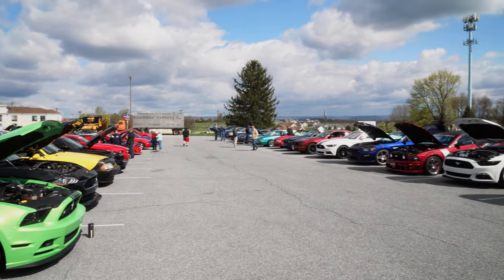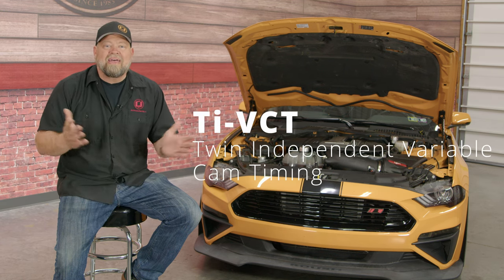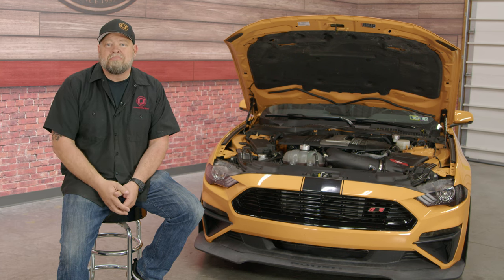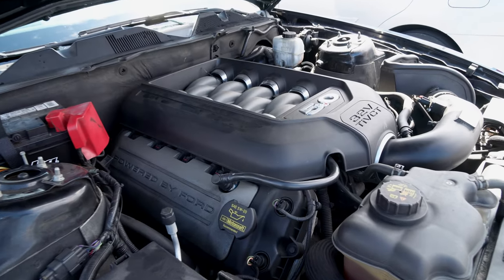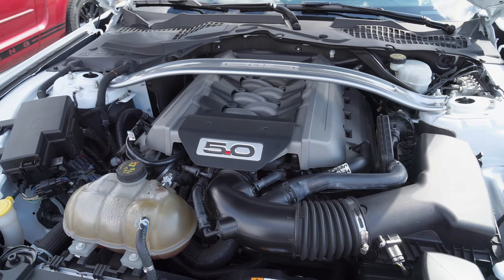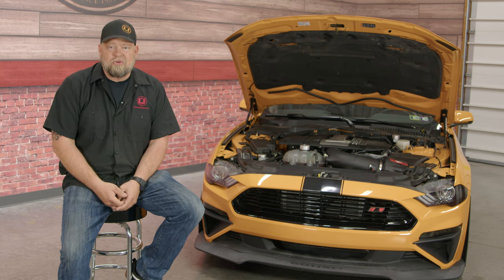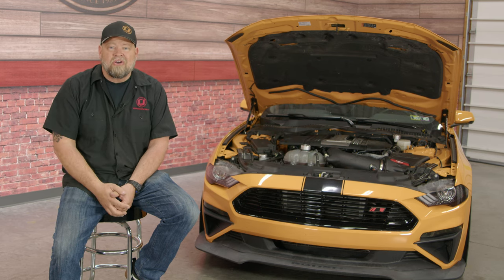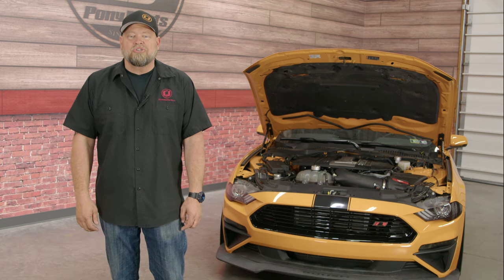What Is the Coyote Engine?! 💡 (4 Min Simple Summary)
We talked all about modular motors a few weeks back, but we're dedicating an entirely separate video to the iconic Coyote Engine. Brush up on your knowledge, hear our answer to common arguments, or see if you might be interested in a Coyote Swap!